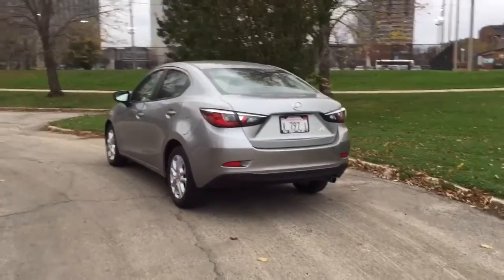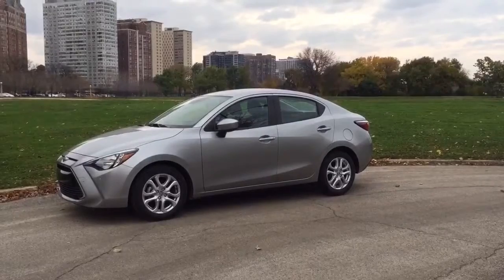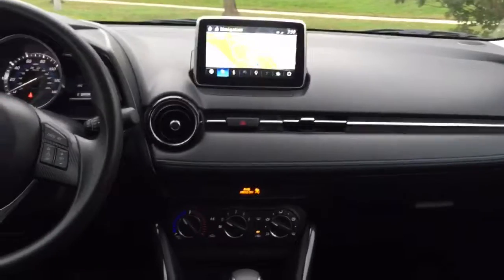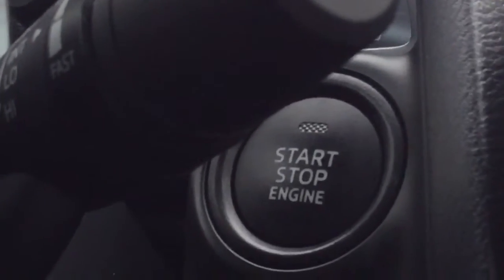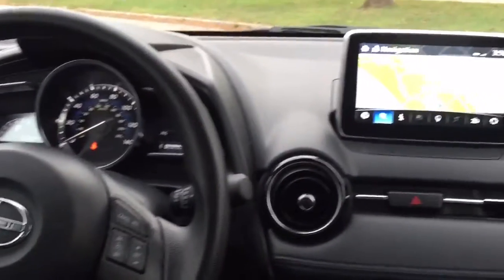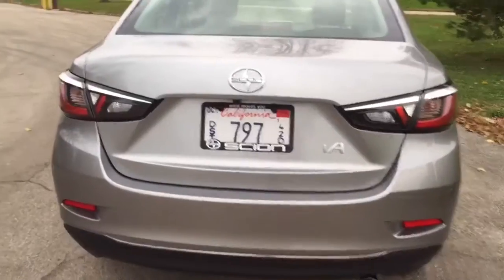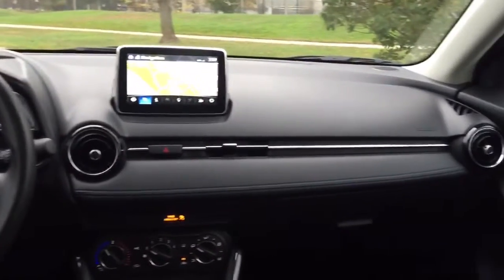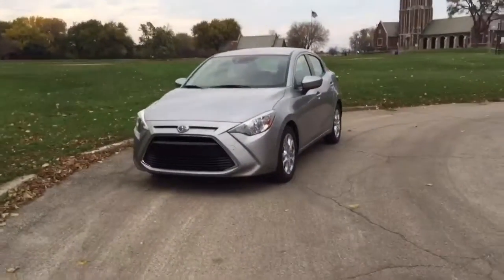Quick Take: 2016 Scion iA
After a second look at the all-new Scion iA, I'm still impressed with this new entry into the compact car segment.